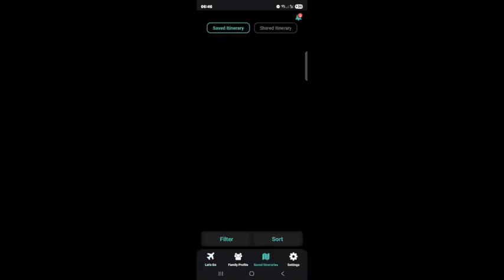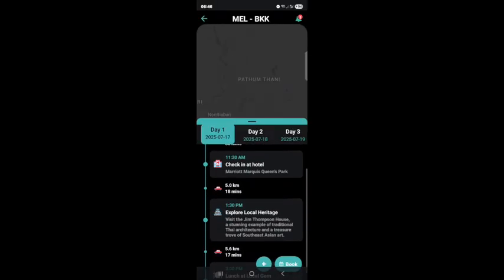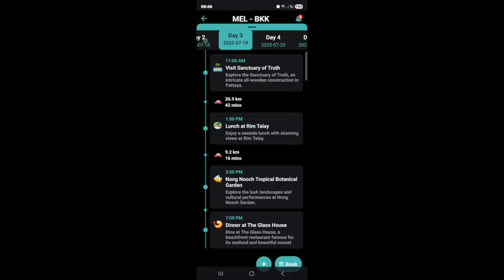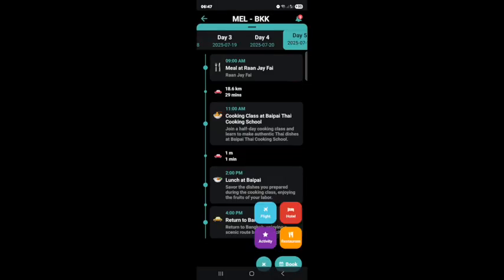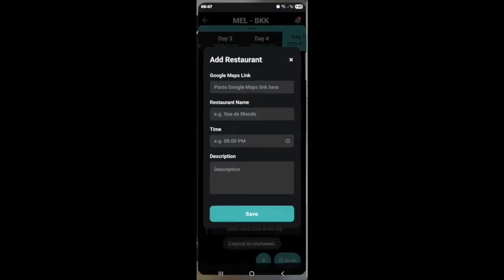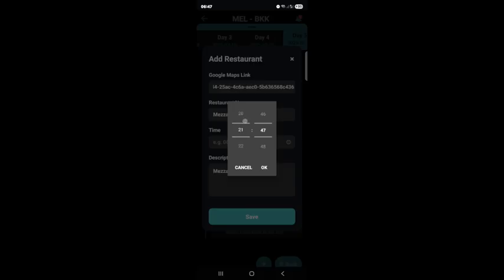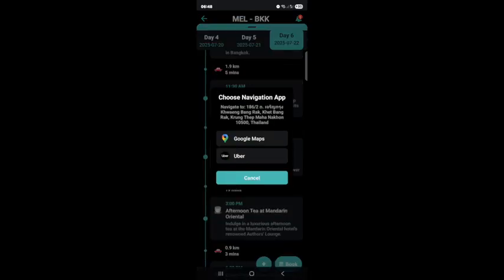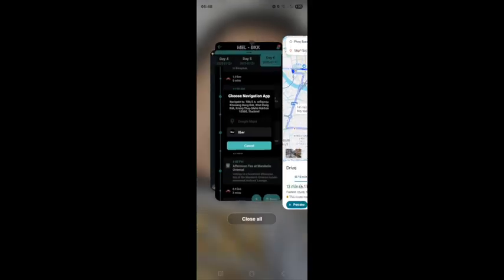Alfred Demo - Itinerary Managment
Here's a tutorial on how to manage your itinerary on Alfred